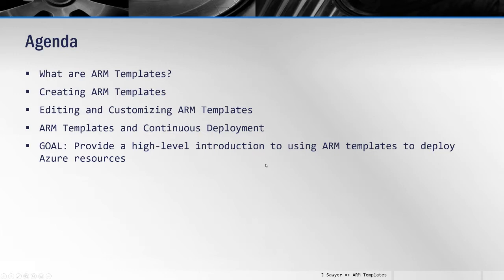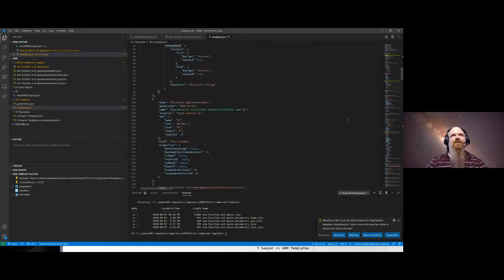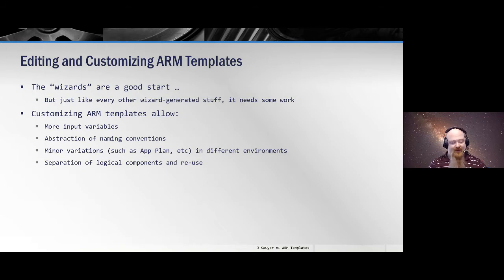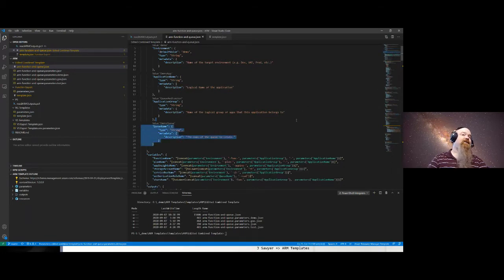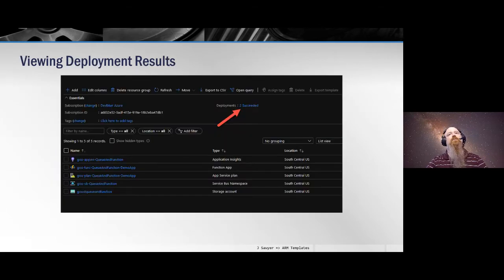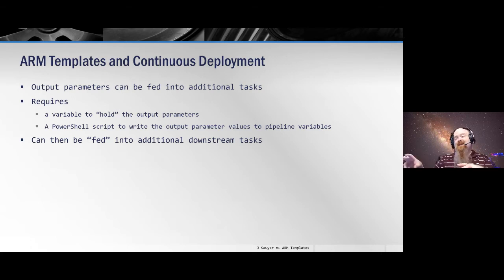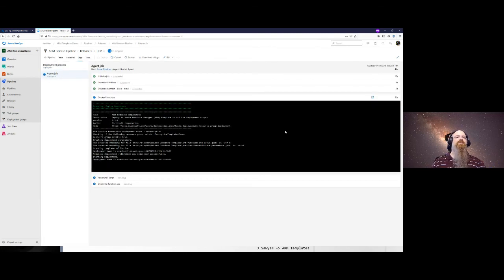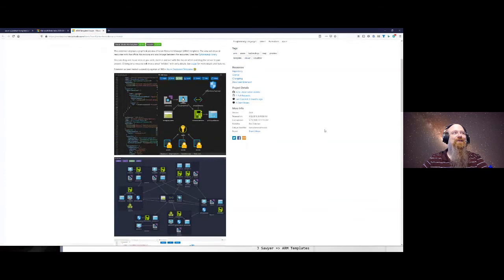Mixed2 6 ARM Yourself in Azure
Houston Techfest-A big part of DevOps is the CI/CD cycle - continuous integration and continuous deployment. But in the Cloud world, this means more than just doing a build and XCOPY - you also need to deploy and configure Azure resources. In this session, J Sawyer will get you started in building (and deploying!) ARM templates to reproduces your cloud-based solution's infrastructure with the click of a mouse!